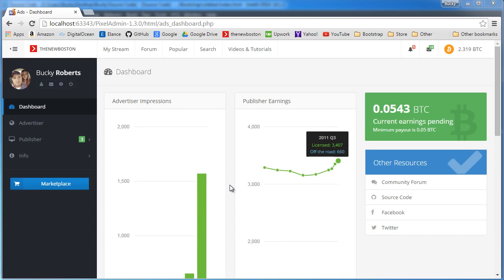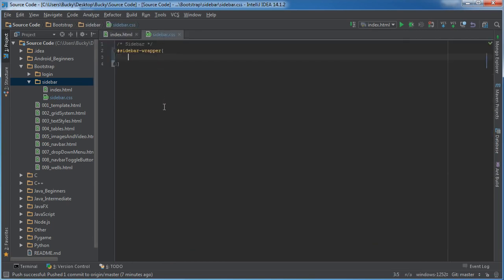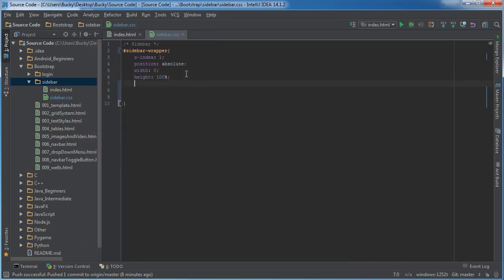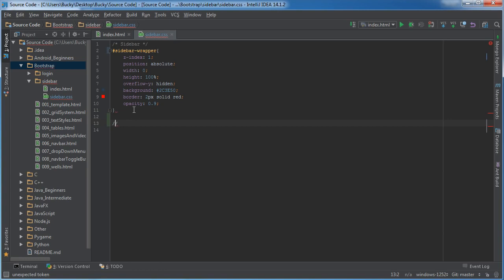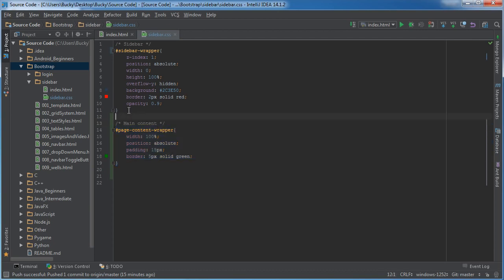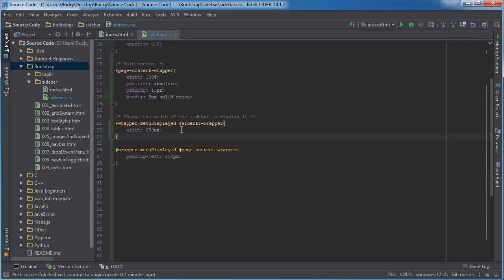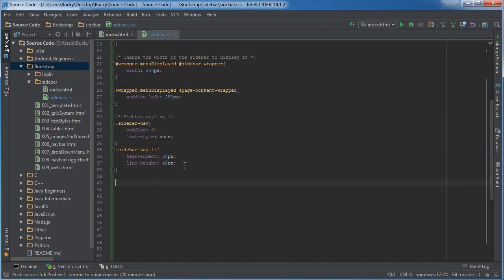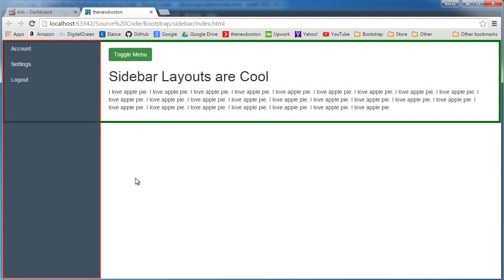Bootstrap Tutorial for Beginners 11 Sidebar Menu Templates